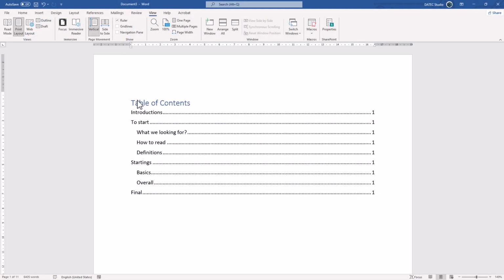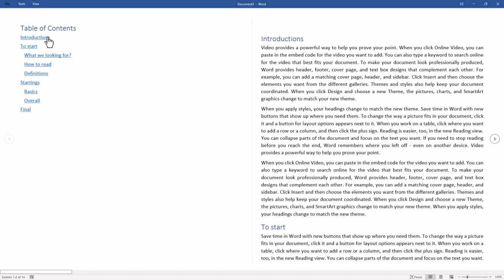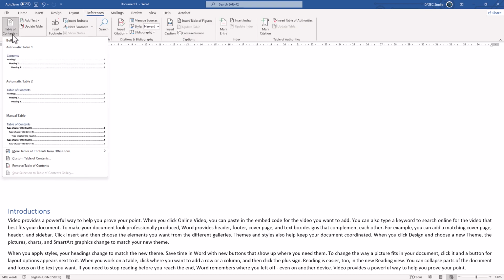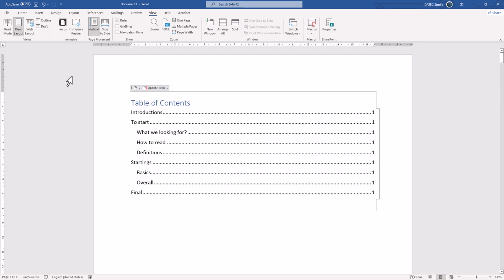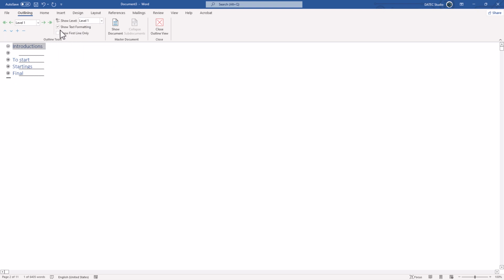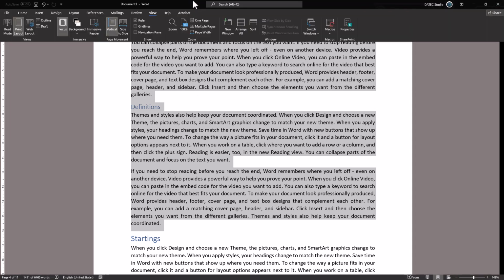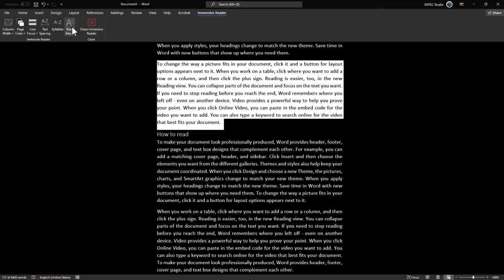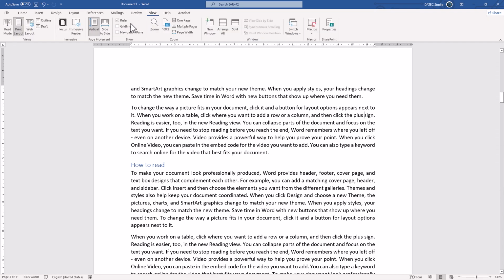#73 Views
In this series, you will learn:

UI Customization
Macro & VBA Programming
Programming Fundamentals
More in Depth features like:

Fields & Properties
Calculation & Automation
Columns, tabs
Margins, Borders